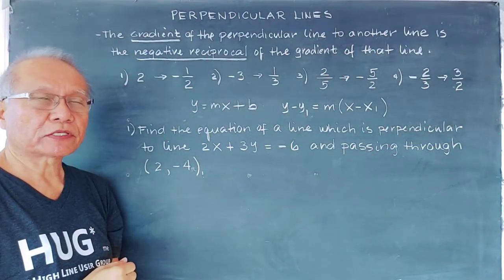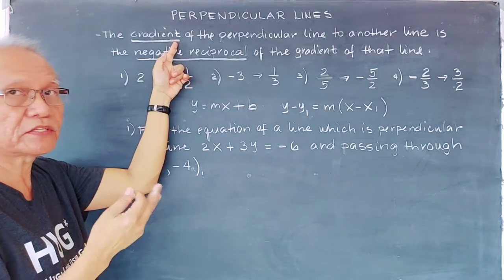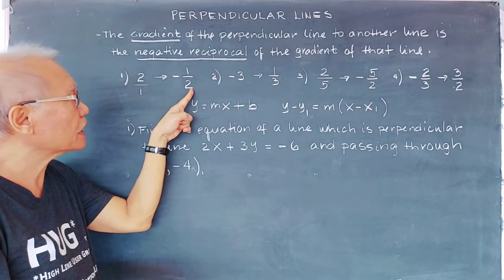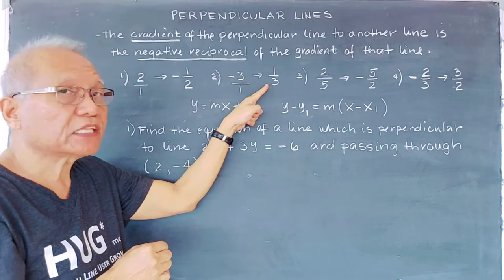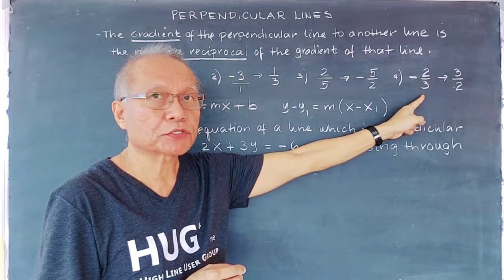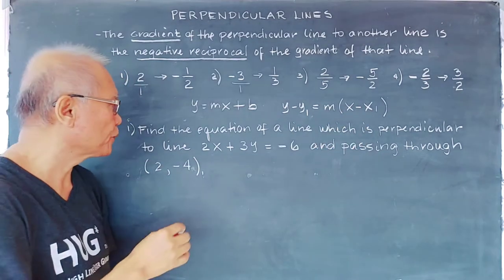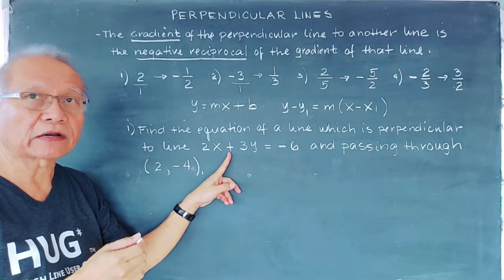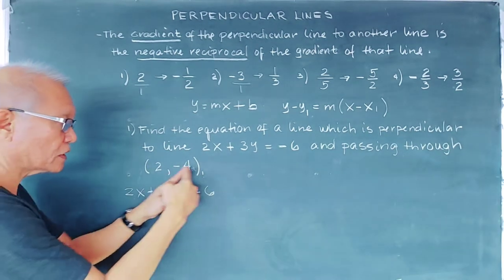Perpendicular lines equation.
This video explains how to form perpendicular lines equation from a given line.